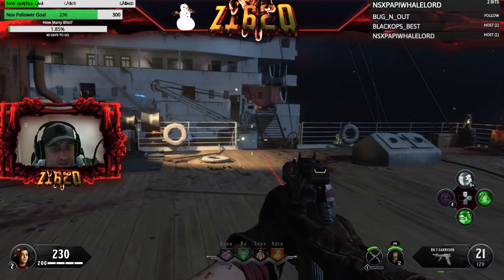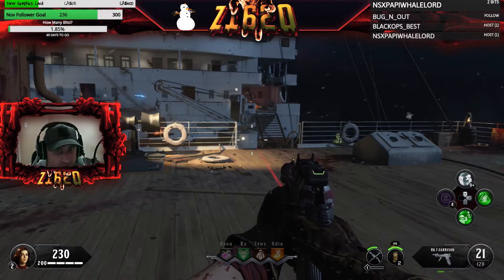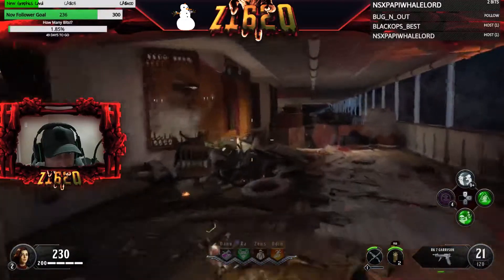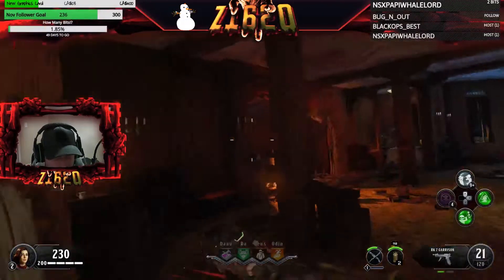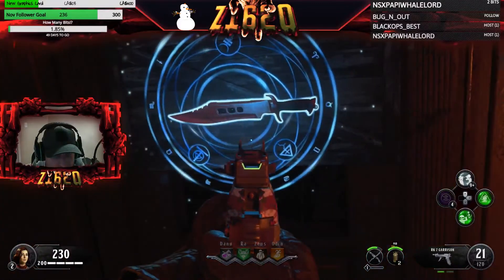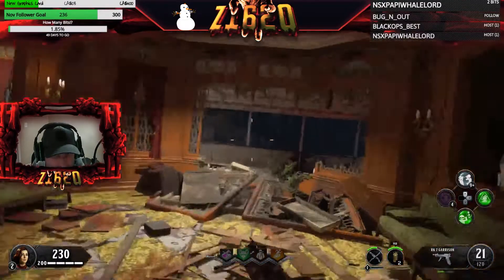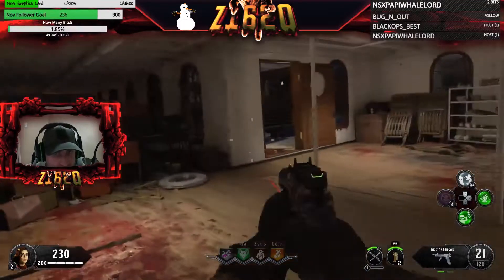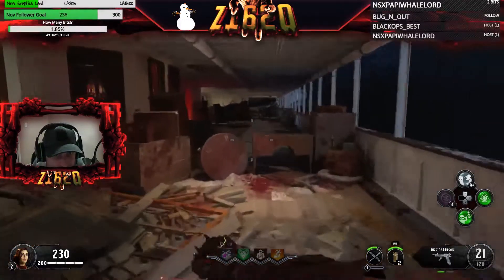Call of Duty BO4 Upgraded Bowie Knife Guide.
Thanks for stopping by my channel grab a jug and don't go down. In this video i show you how to upgrade your bowie knife on the map voyage of despair.

BO3 Custom Zombies, Call of Duty Zombies, BO3 Custom Zombie Easter eggs, Z1620, ZOMBIELOVER1620, Black Ops 3 Zombies, Custom easter eggs, positive gaming, good vibes.